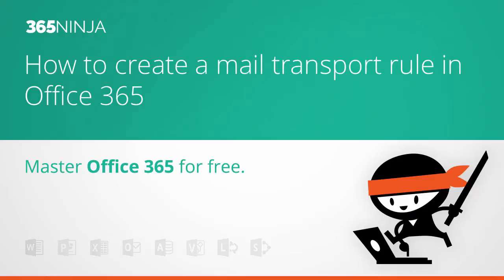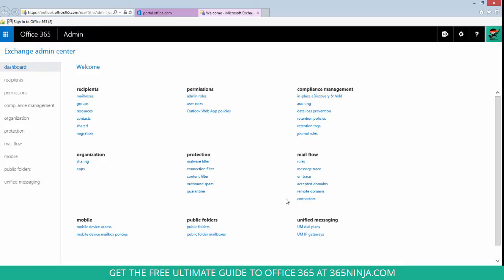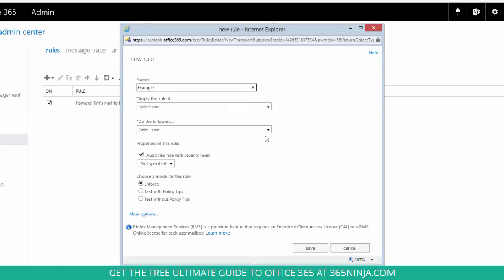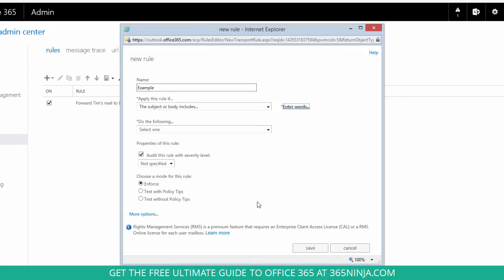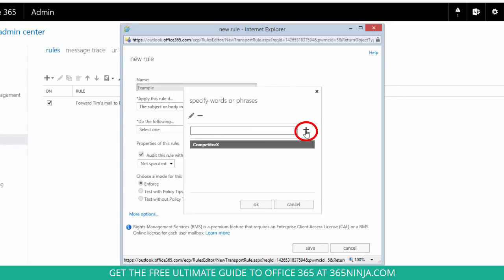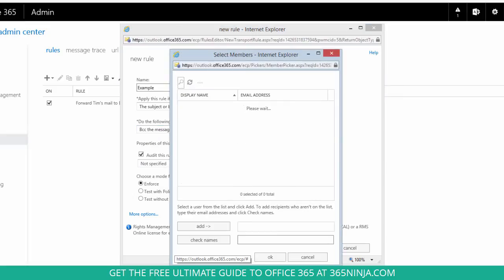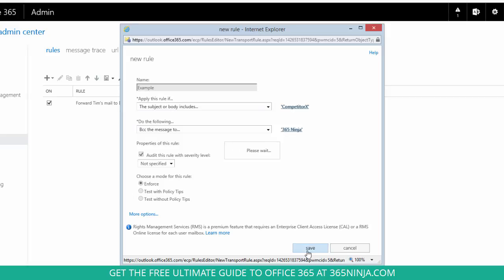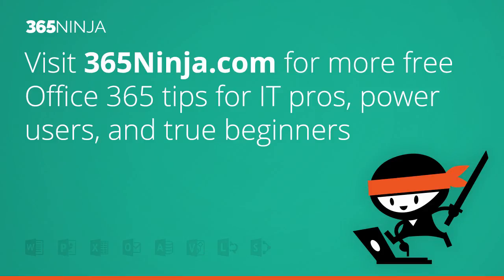How to Create a Mail Transport Rule in Office 365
There are many reasons why an Office 365 admin would create a mail transport rule, and in order to introduce this process we are using this example scenario of BCCing messages to a mailbox whenever they contain a certain keyword.